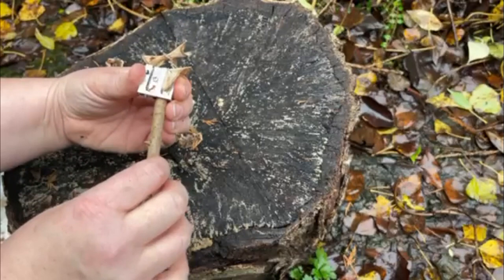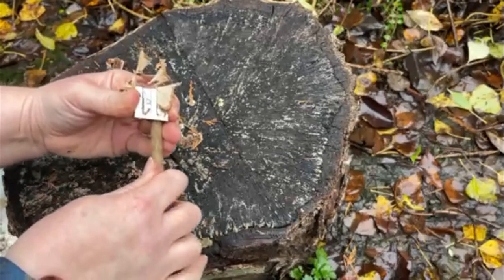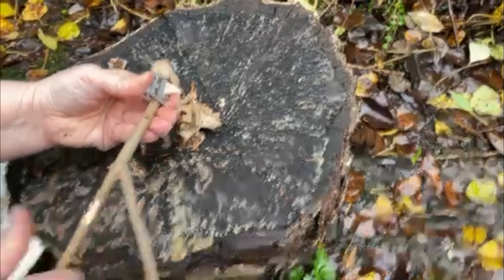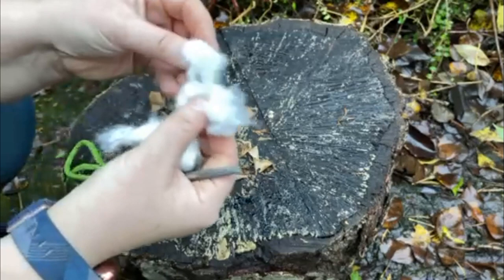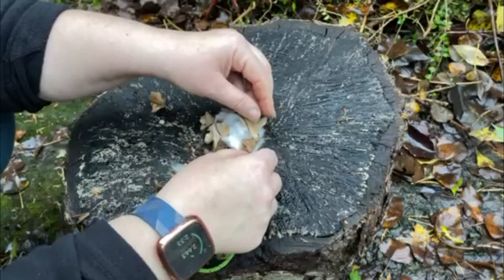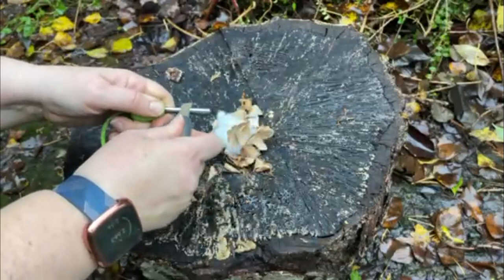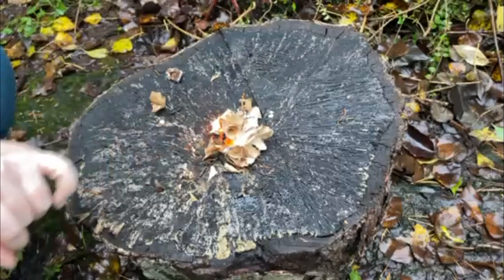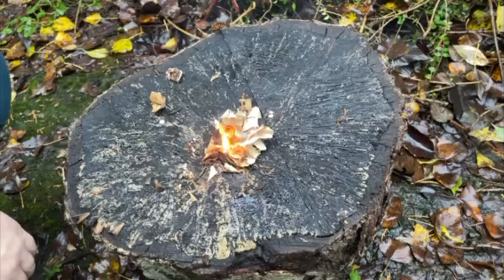HOW2 Start a Fire with a Pencil Sharpener | SCOUTADELIC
Katherine shows us a easy way of starting a campfire with just a simple pencil sharpener!

Want more about Bushcraft? Bushscouts is a National Scout Active Support Unit for UK Scouting. They deal with traditional and practical Scouting skills to Scout Leaders and provide a number of training weekends and courses. To find out more about Bushcraft visit them